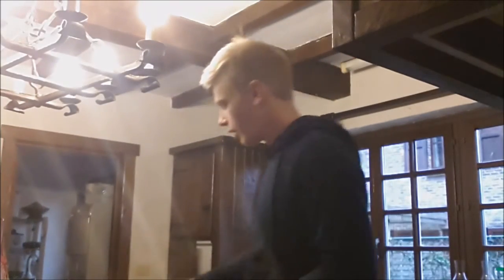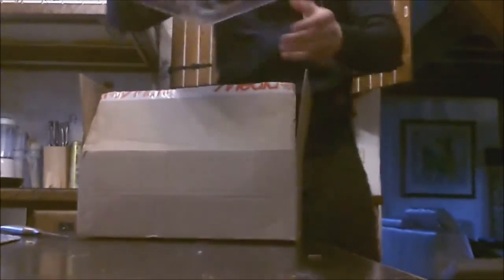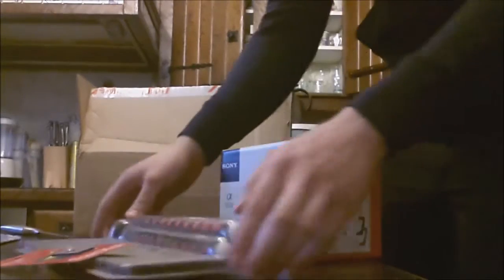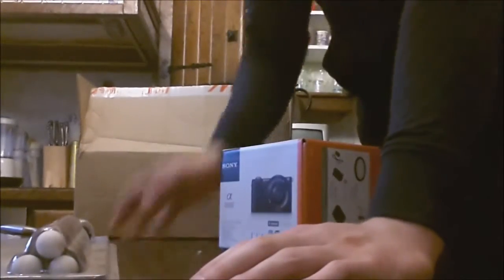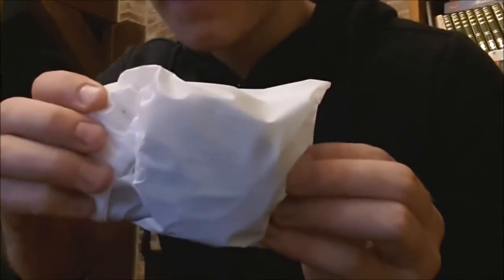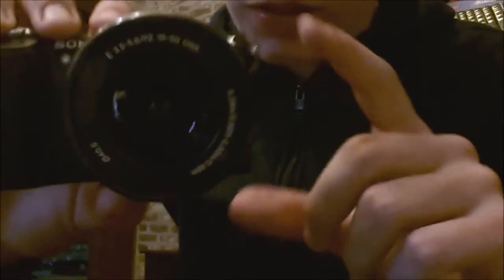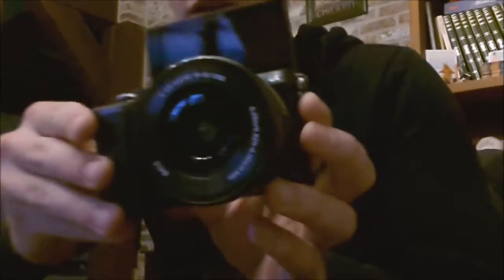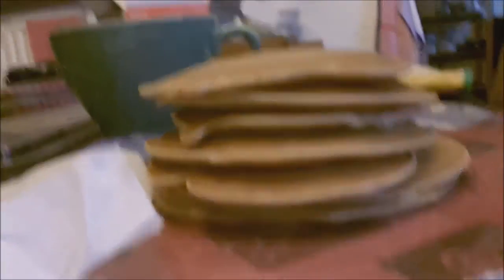NEW CAMERA UNBOXING| Peanut butter pancakes| School update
Unboxing my Sony Alpha 5000! Enjoy, leave a comment like & sub!